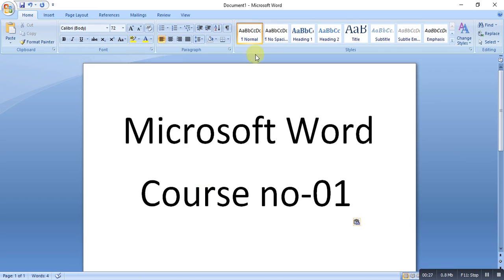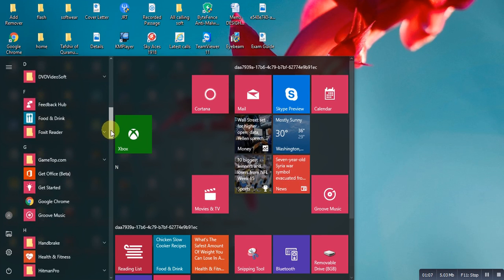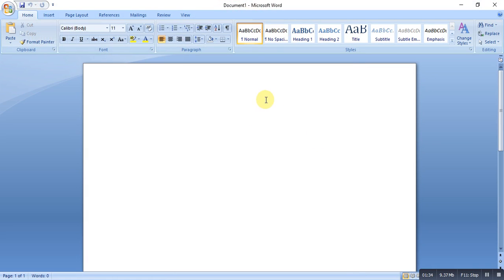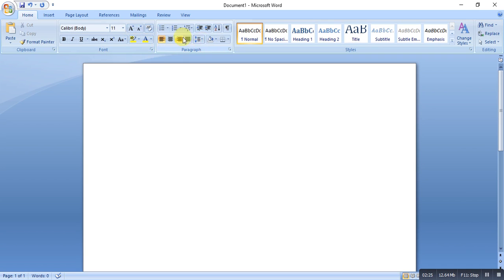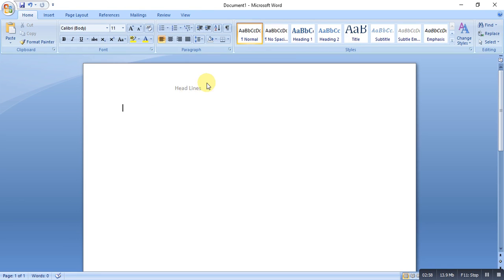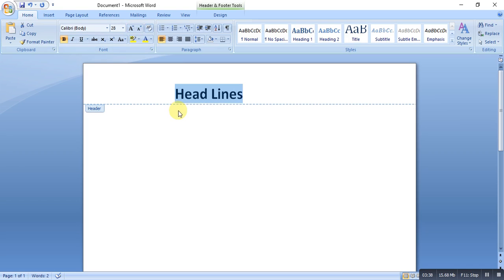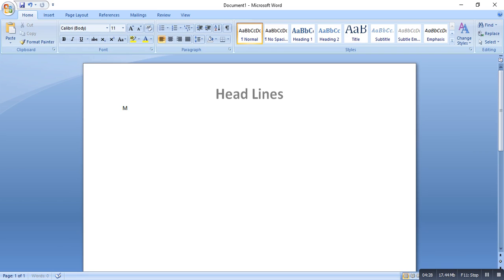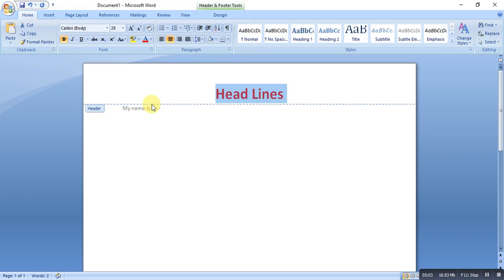How to write Header, Change Color, bold & Aligning (MS WORD COURSE 1)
In this video i will give a small idea about Microsoft word & Show you how to write Header, change color of the text, bold and align Word